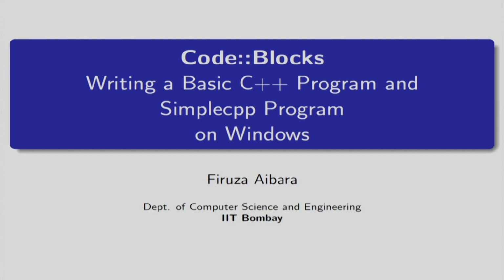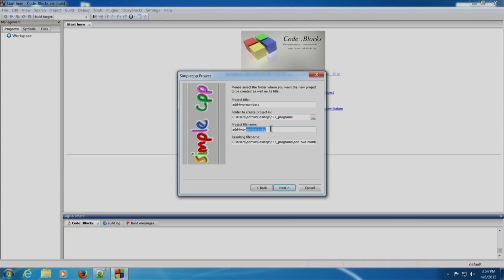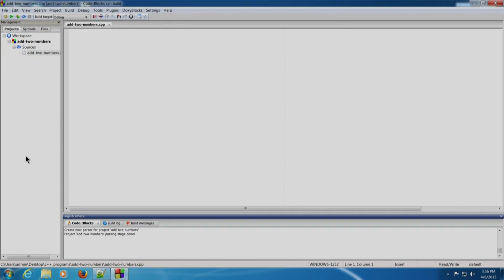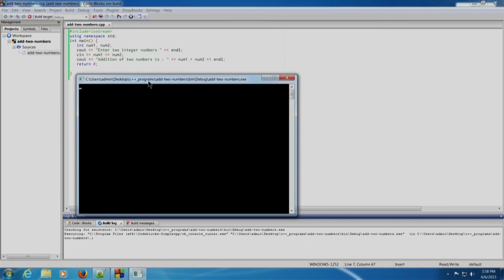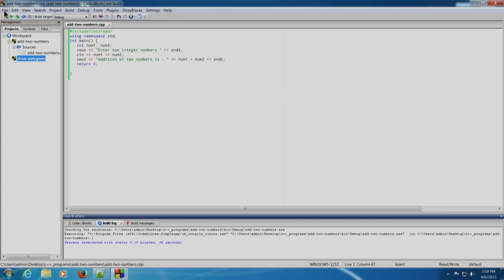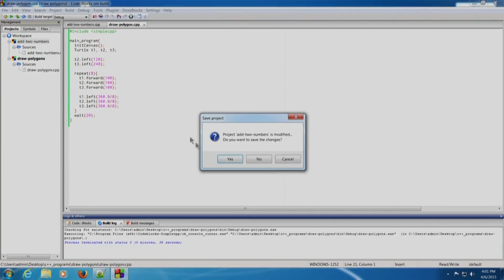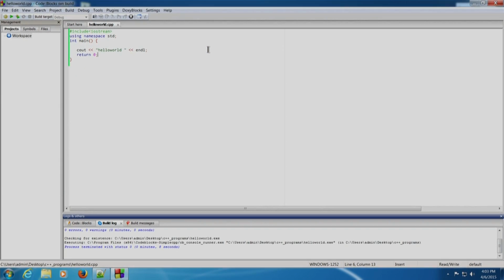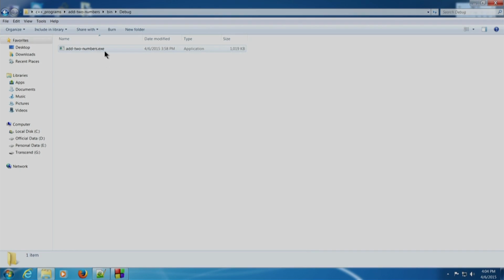CS101x S702 Code Blocks Writing Programs Windows IIT Bombay